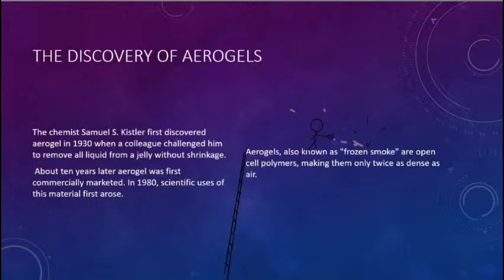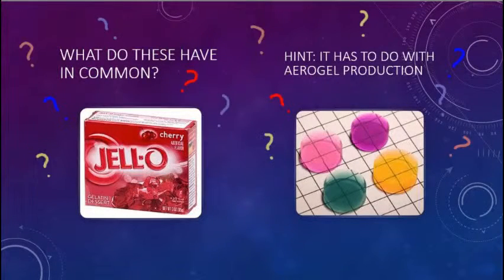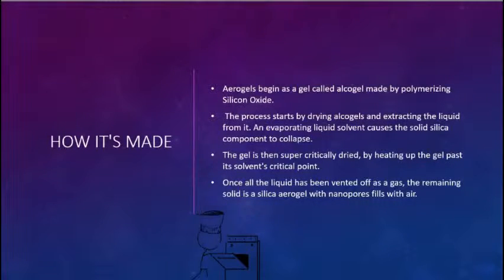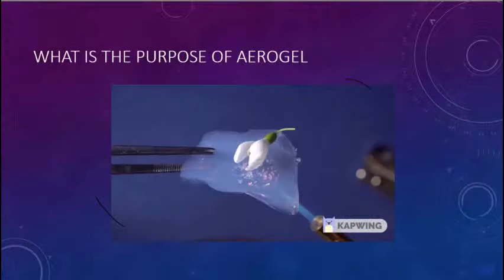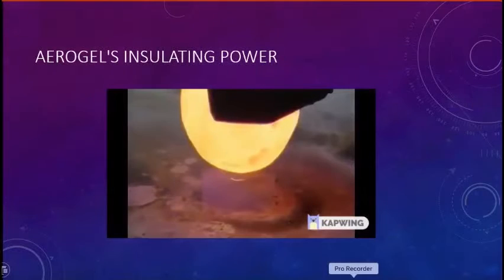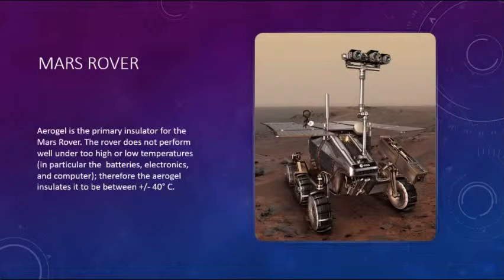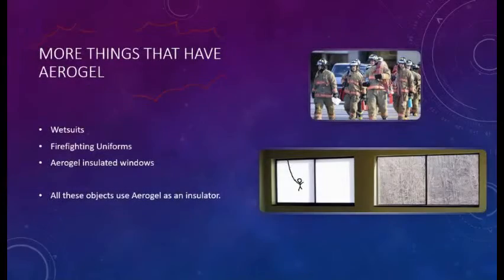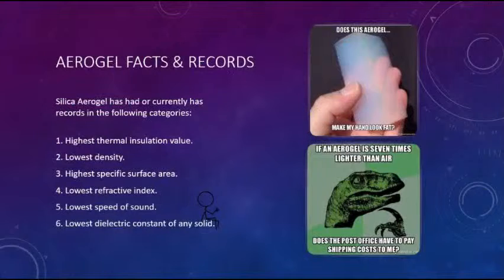Aerogel UConn Physics 1502Q Project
Aerogel for UConn Physics 1502Q (Professor: Deepak Sainju) done by Almesa Sabovic & Justyn Welsh.